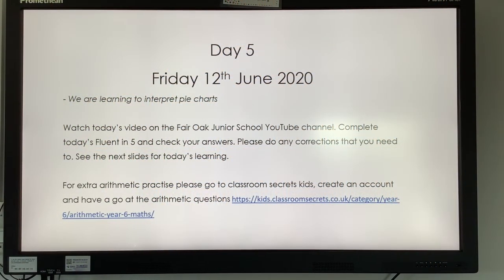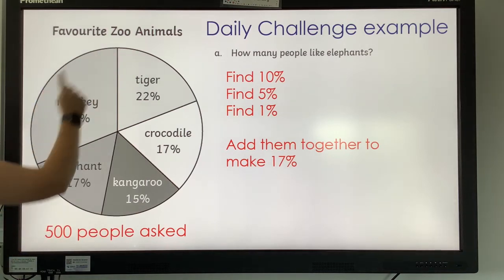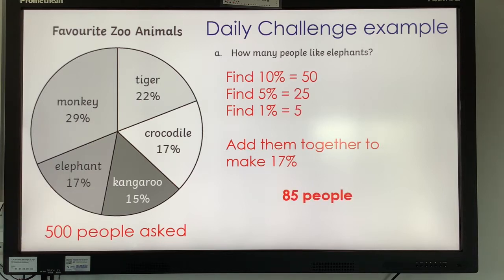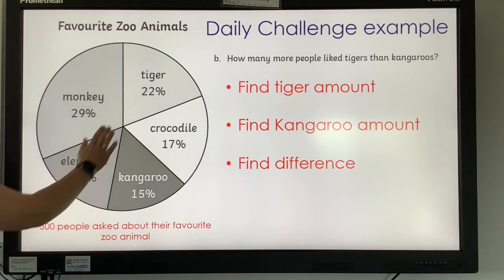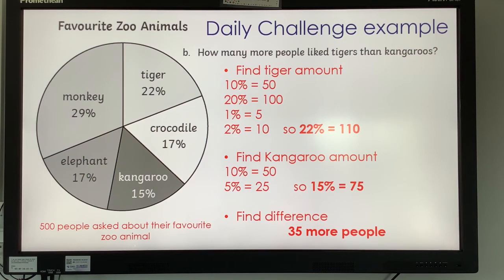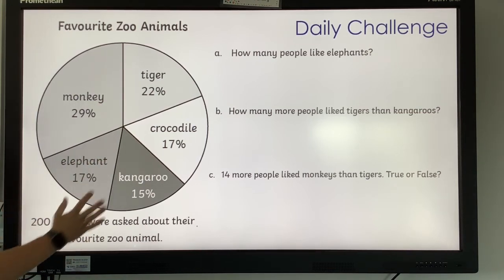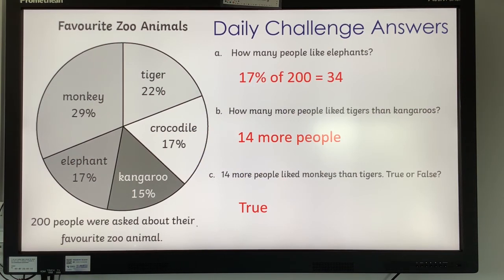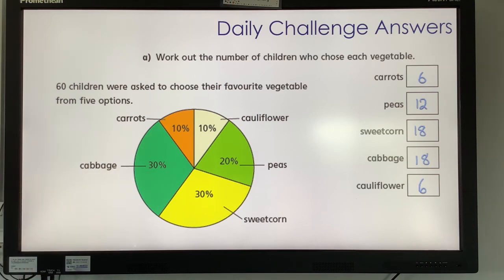Year 6 Maths - Pie Charts - Interpreting pie charts (3)